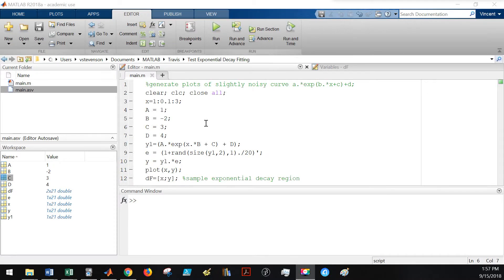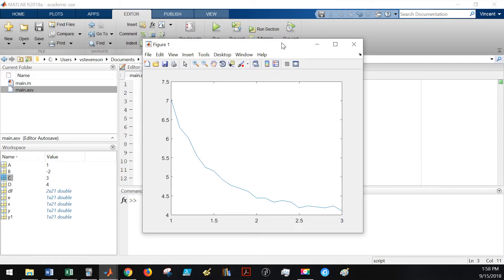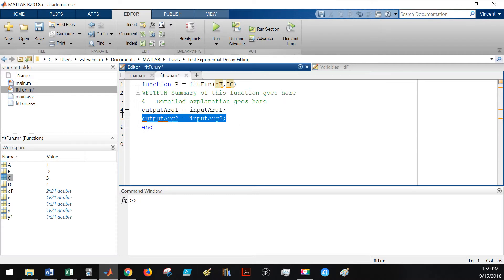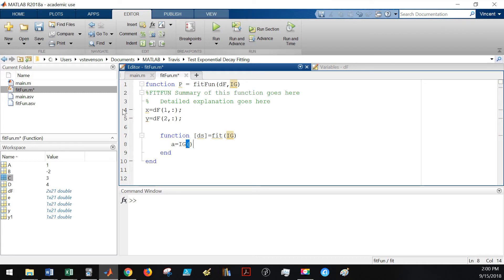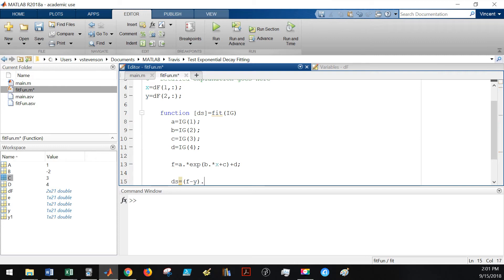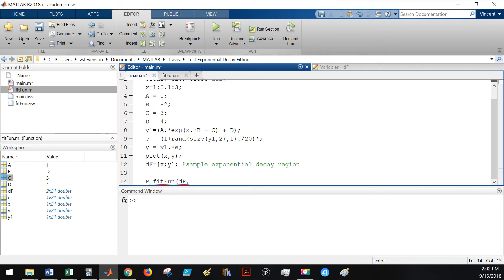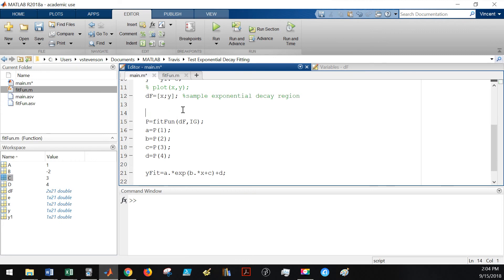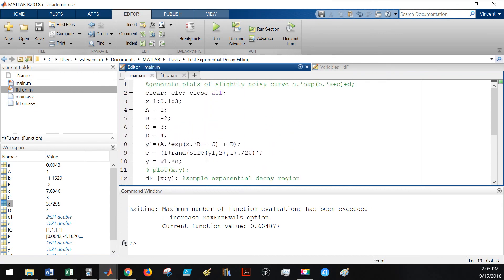Fitting Custom Trendlines in MATLAB with fminsearch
I show how we can use MATLAB to define unique functions for our trendlines and determine the best fitting parameters for those functions using fminsearch.